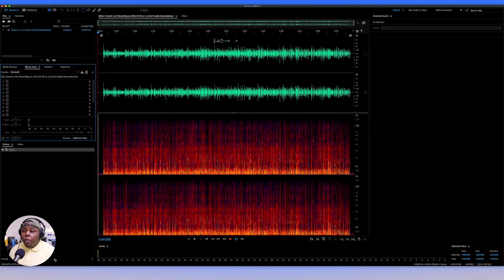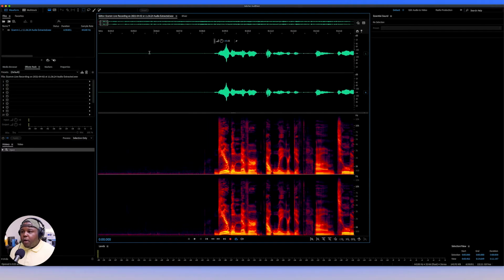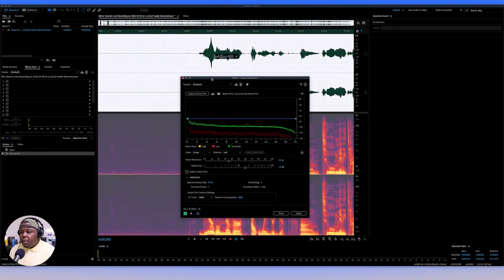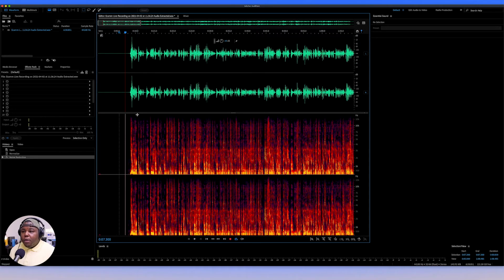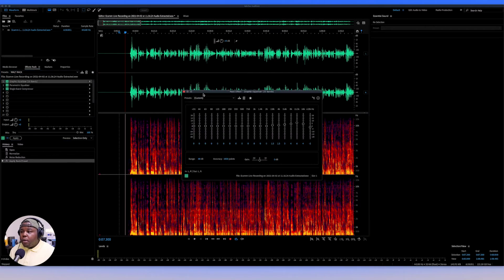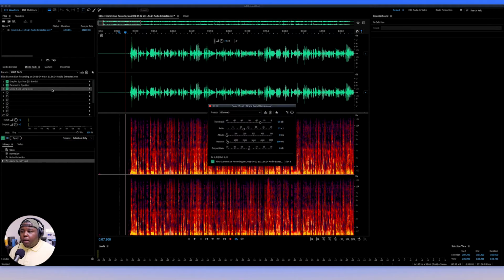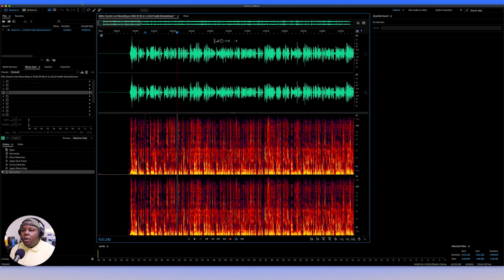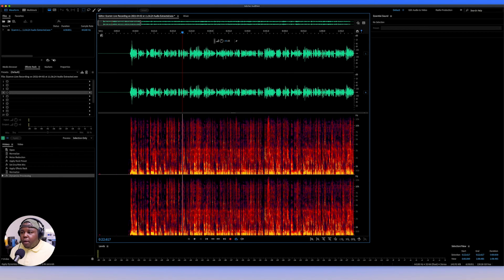How To EQ The Samson Q2U In Adobe Audition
How To EQ the Samson Q2U in Adobe Audition. I've gotten several requests for how to EQ the Samson Q2U and I finally decided to show you my process for processing audio for my videos.  This is specific to the Q2U but the methodology is the same for any mic!

0:00​ - 1:07​ Intro
1:07​ - 17:55​ How To Edit YouTube Audio In Adobe Audition
17:55 - 18:51​ Outro

• Gear Mentioned:
Samson Q2U

Rodecaster Pro
Samson Q2U
Godox SL60W
EZ Glow Softbox
Audio-Technica M50x

• Mobile Gear I Use:
Zhiyun Crane 2
Zhiyun Smooth Q
Saramonic Smart Rig+
Zoom H4N
Rode Wireless Filmmaker Kit